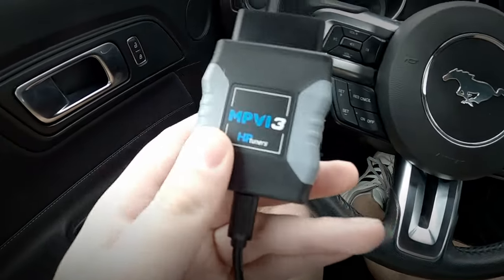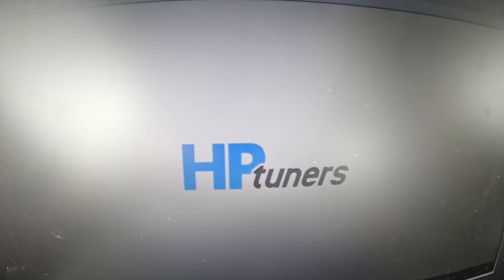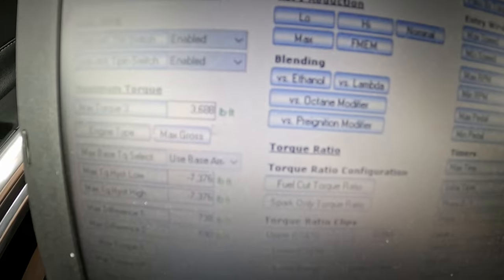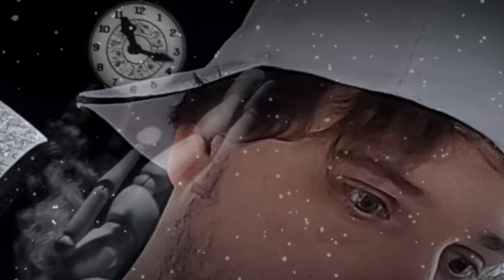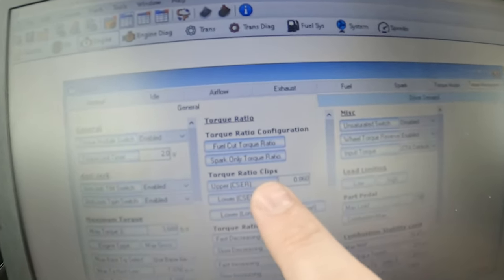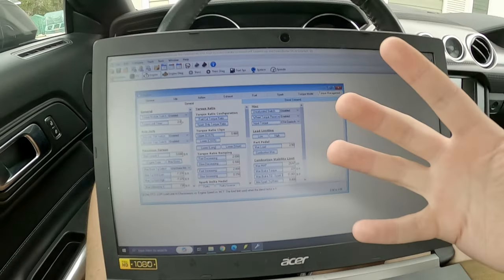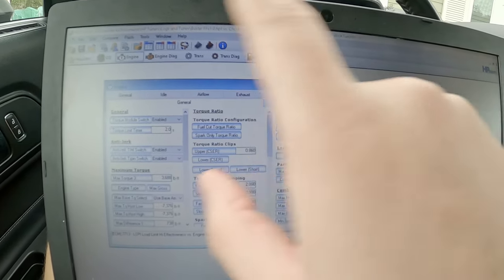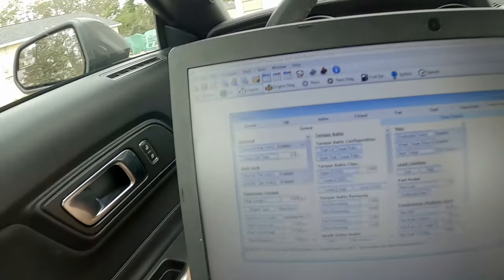Flashing THIS New Tune made my Mustang Undriveable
There is so much to learn with this tuner. First attempts to remedy the overboost issue was unsuccessful.

🔹️MODS🔹️⤵️
2020 Ford Mustang Ecoboost HPP A10
MAPerformance Stage 1 Short block
(2.0 Block
Lightened & Balanced 2.3 Crankshaft